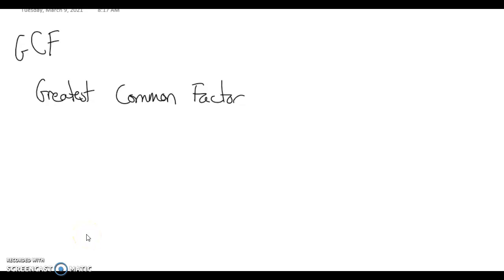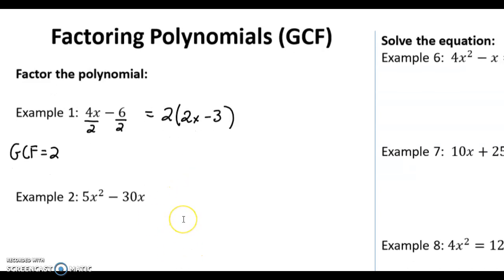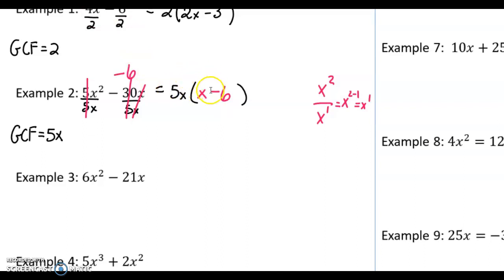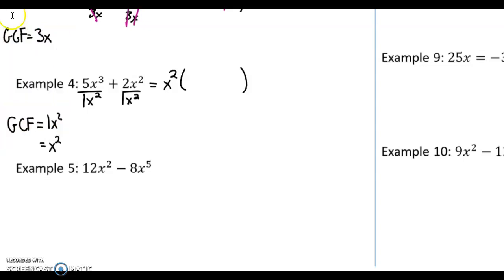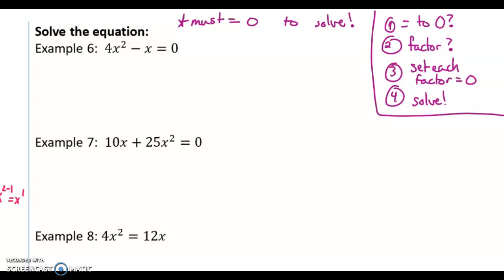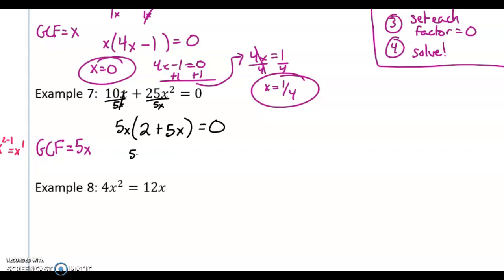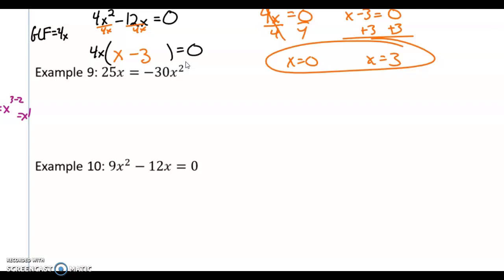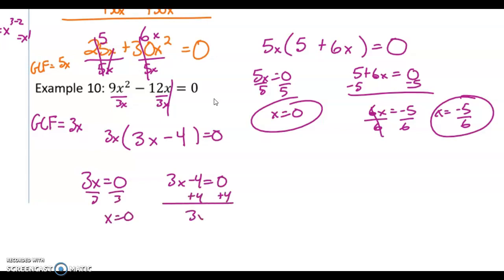ALG1 7.4 Solving with GCF Video Notes